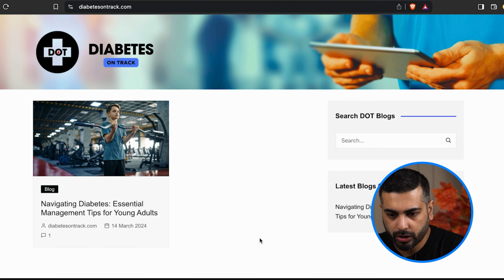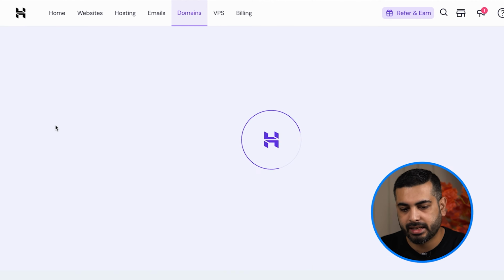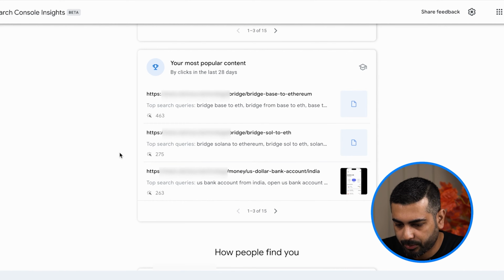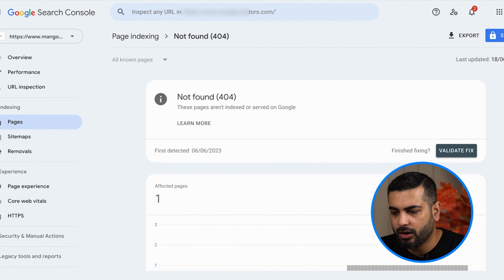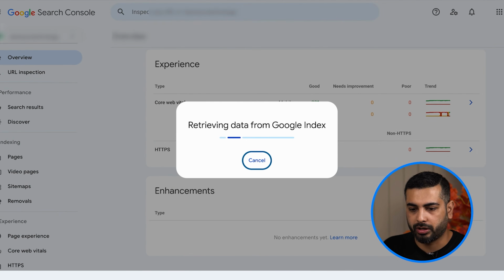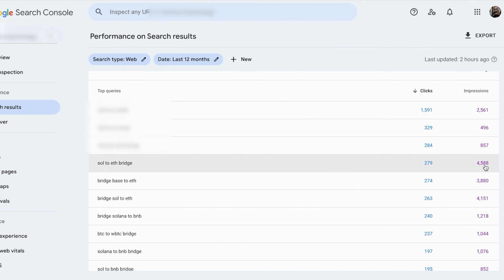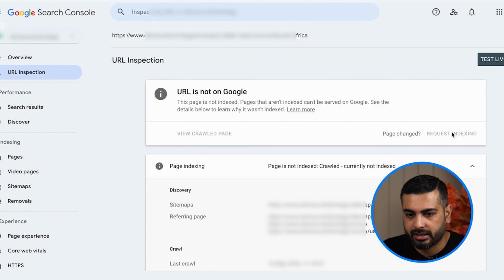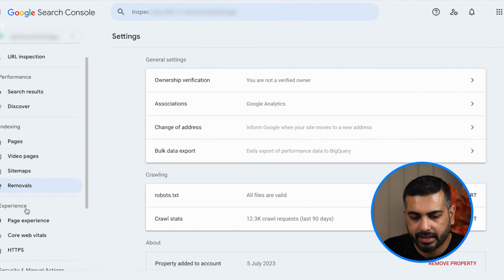Set Up Google Search Console For Your Website - Full Tutorial 2024 - Indexing Problem, Sitemap & SEO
In this video, you will learn how to set up and verify your Google Search Console account, submit your sitemap, and solve common indexing errors such as 404 errors and pages crawled but not indexed errors. Learn how to use Google Search Console to improve your website SEO and your website's visibility on Google.

00:00 Introduction
00:28 Set-up Google search console
02:25 Domian vs URL prefix
04:16 Verify domain ownership
07:48 Overview
11:40 Indexing
12:29 Why pages aren't indexed
15:45 Experience
18:13 Enhancements
18:39 URL inspection
20:08 Search results performance
26:05 Discovery performance
26:07 Pages crawled but not indexed
28:24 Video pages
28:43 Sitemaps
29:53 Removals
30:09 Page experience
32:09 End